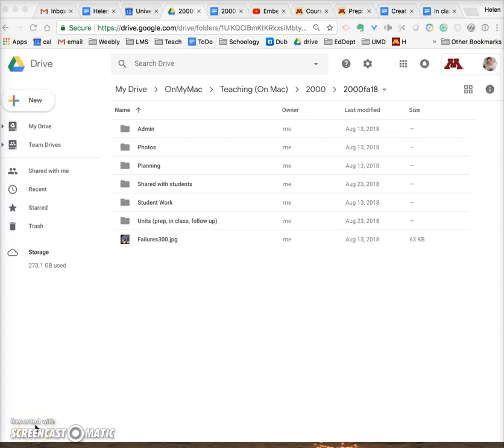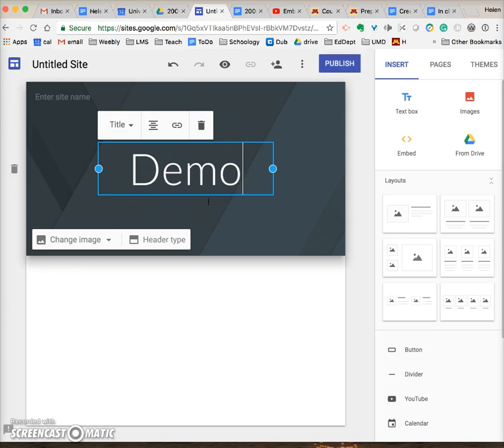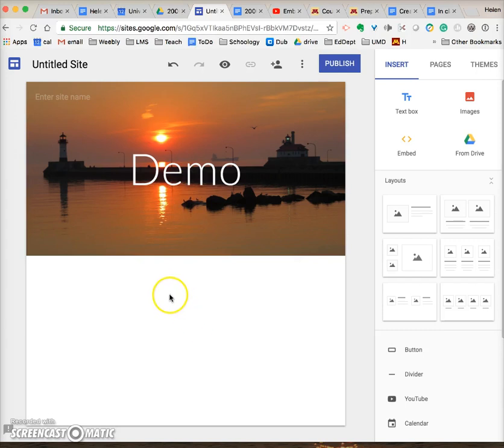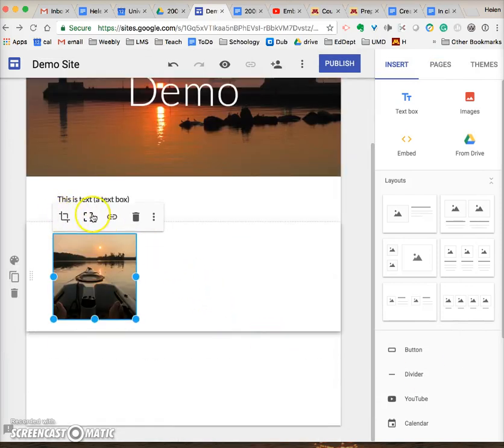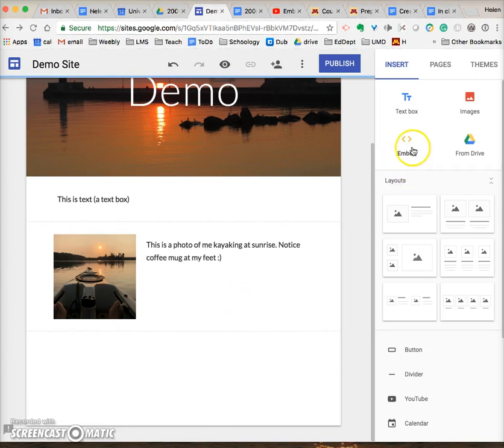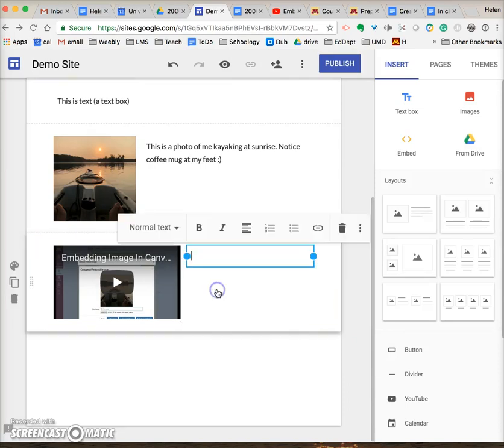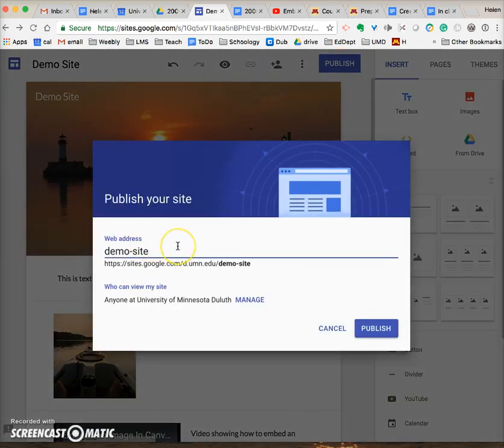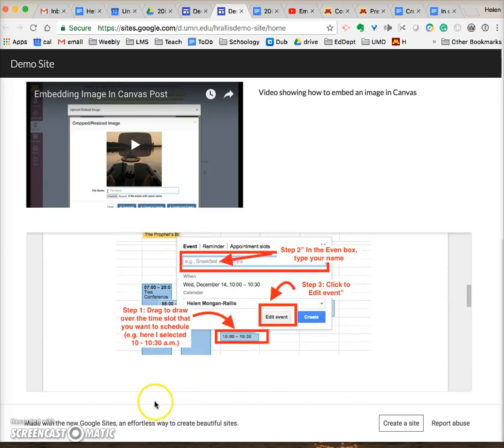Google Sites Basics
This is a basic initial walk-through in getting started with the new Google Sites: create a new Google Site; giving the page a title & title image; inserting alt text for an image; adding text boxes & images; embedding video, embedding a Google Doc; setting who can view your site.